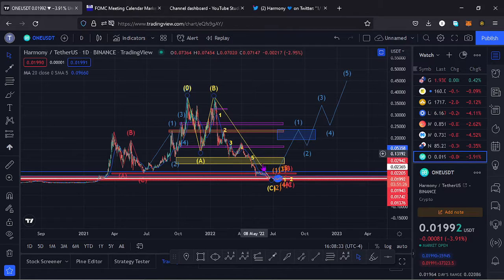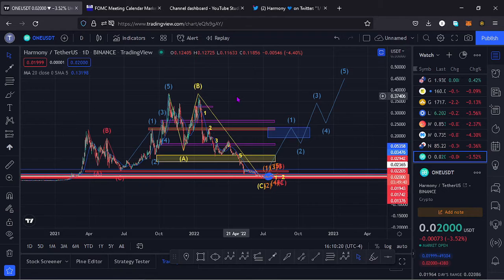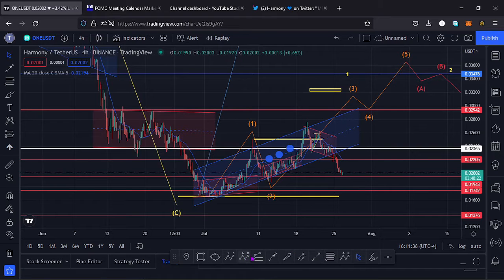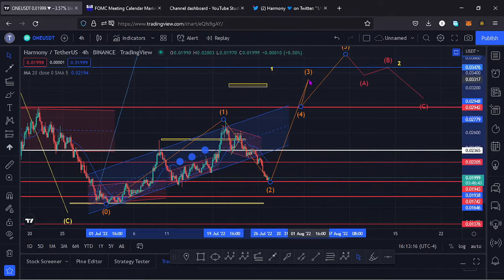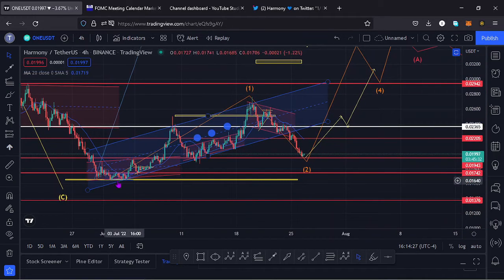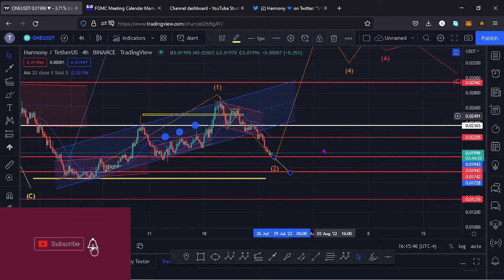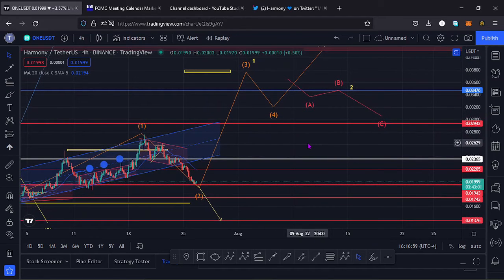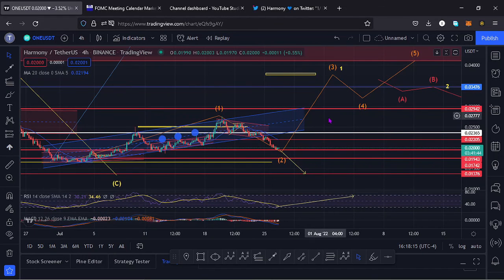HARMONY ONE PRICE PREDICTION UPDATE!!!! ELLIOT WAVES AND TECHNICAL ANALYSIS